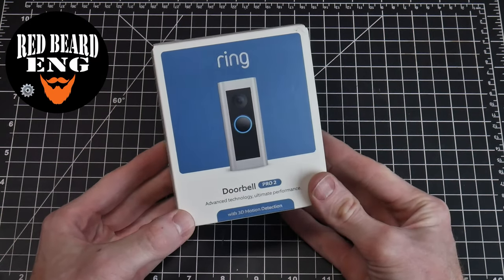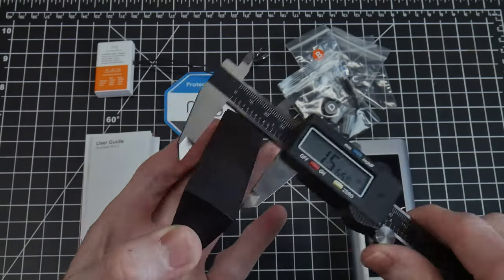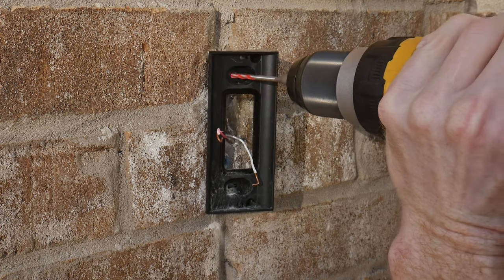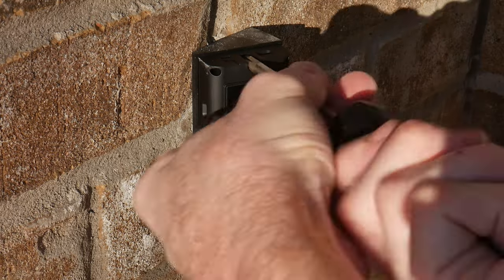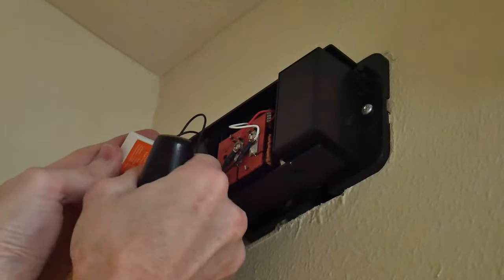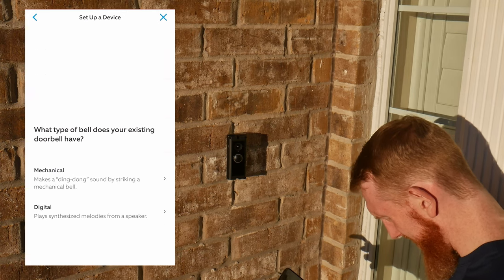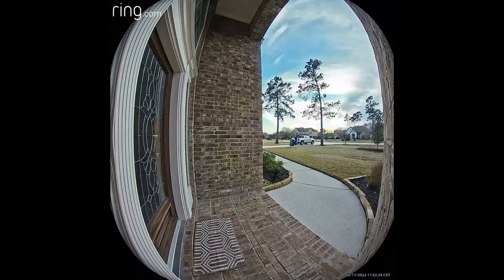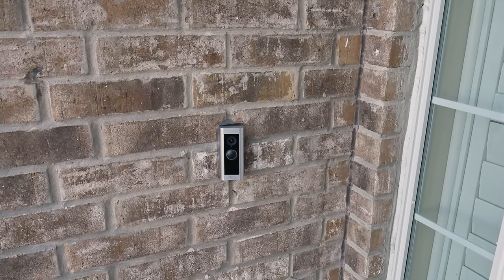Wired RING Doorbell PRO 2 Install Guide - Easy DIY Tutorial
A full guide to quickly installing your ring doorbell pro 2. Wired Version.

⭐Ring Pro 2

⭐Concrete Fasteners

00:00 - Unbox
00:46 - Physical Install
02:39 - App Setup
03:22 - Performance - Footage